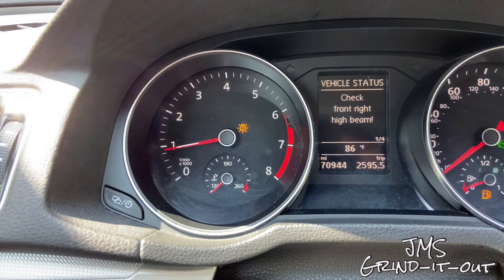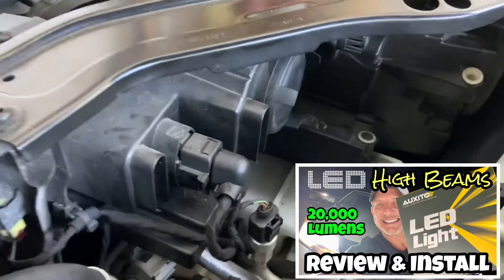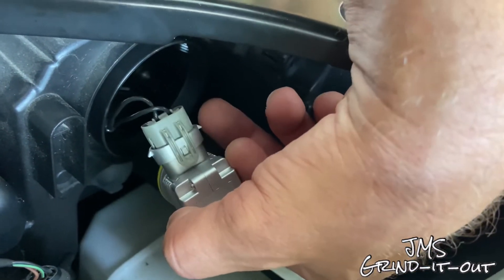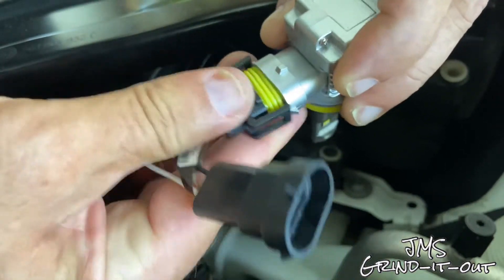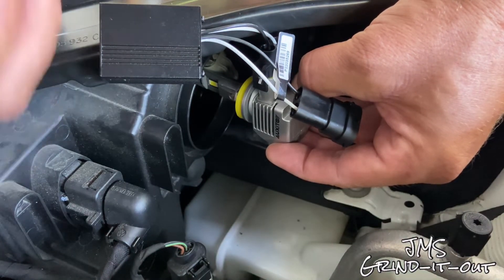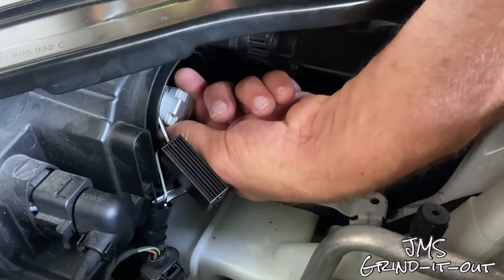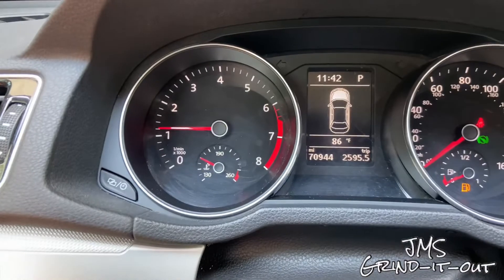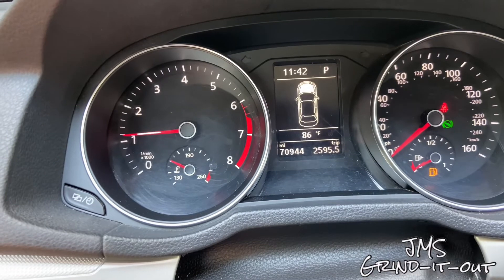How To Install LED DECODERS | Resistors-Error Free H11 High Beam 😎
LED DECODERS-How to install H11 LED decoders.  Easy and inexpensive to install.  Error free.  Auxito H11 LED’s are the lights I used to attach the decoders.  Just attach the connections plug n play.

Auxito H11 LED High Beams

Auxito H7 Low Beam Headlight Bulbs

Due to factors beyond the control of
JMS GrindItOut, I cannot guarantee
against improper use or unauthorized
modifications of this information.  JMS GrindItOut assumes no liability for
property damage or injury incurred as a result of any of the information contained in this video. Use this information at your own risk. JMS GrindItOut recommends safe
practices when working on vehicles and or with tools seen or implied in this video. Due to factors beyond the control of JMS GrindItOut, no information contained in this video shall create any expressed or implied warranty or guarantee of any particular result. Any injury, damage,
or loss that may result from improper use of these tools, equipment, or from the information contained in this video is the sole responsibility of the user and not JMS GrindItOut.